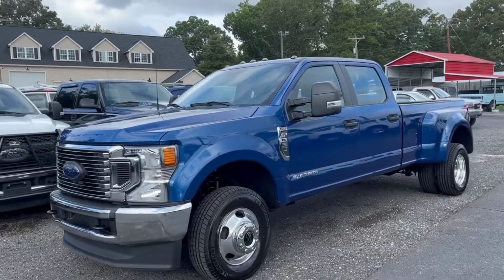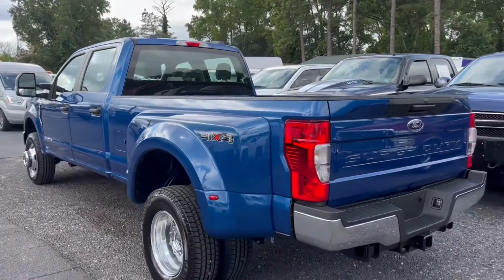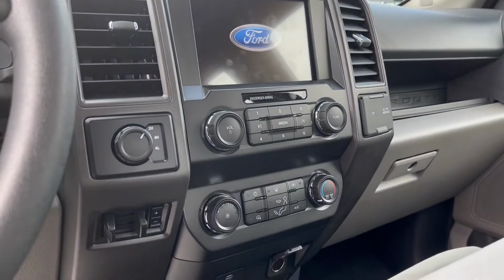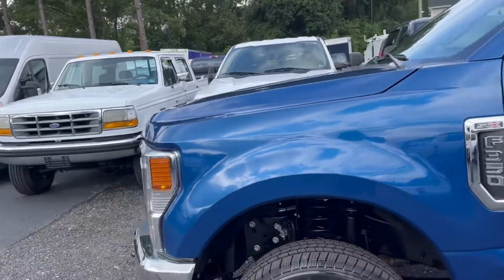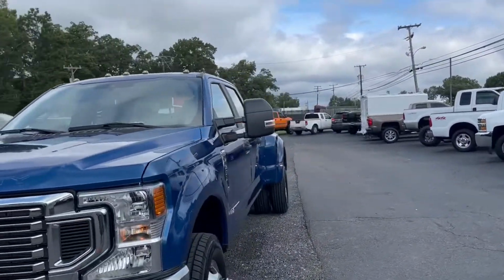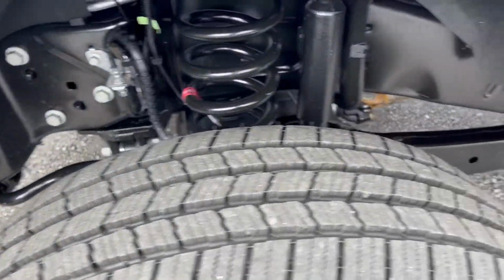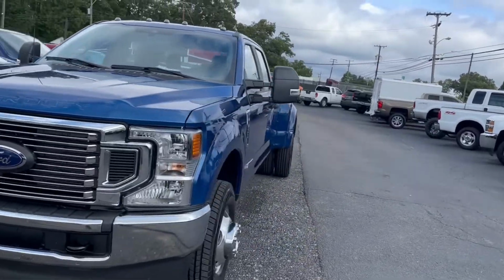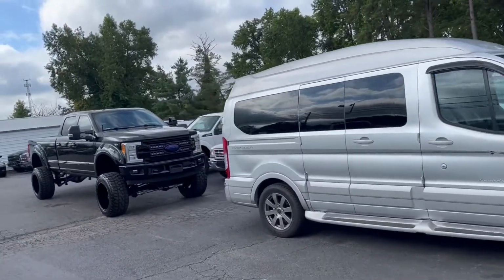2022 Ford F350 Superduty Dually Diesel 4x4 Pickup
2022 Ford F350 Superduty Dually Diesel 4x4 Pickup.  Other than delivery miles this truck is as new as they come, Michelin tires, alloy wheels, 6.7 Powerstroke turbo diesel, power inverter plug, touchscreen, midsize dash screen system with rear view camera, dual rear wheels, extendable towing mirrors, six passenger seating, full power options, factory trailer brake control, steering wheel convenience controls, four-wheel-drive, metallic Atlas blue one of the most desirable colors Ford offered.  This truck is real ready in stock no delays whatsoever.  $79995 this is out the door (aside from dmv if applicable) to the public only pricing no dealers please.